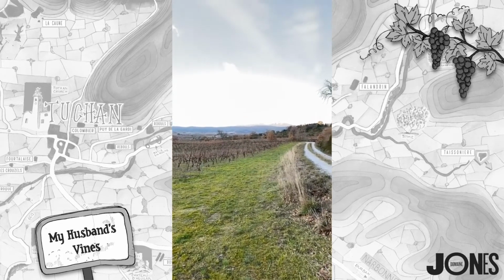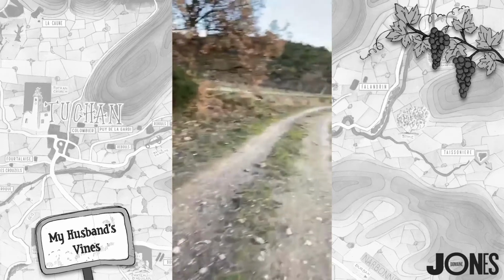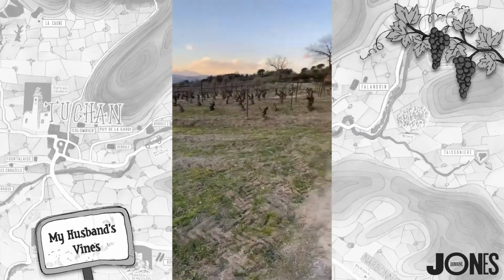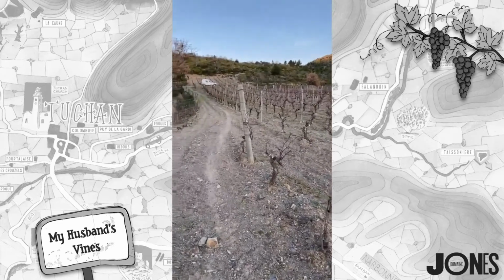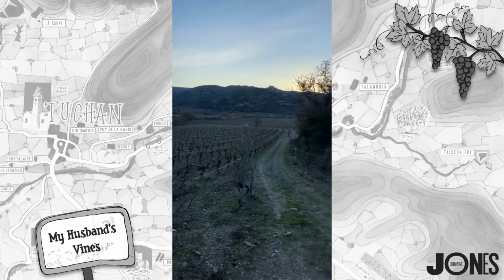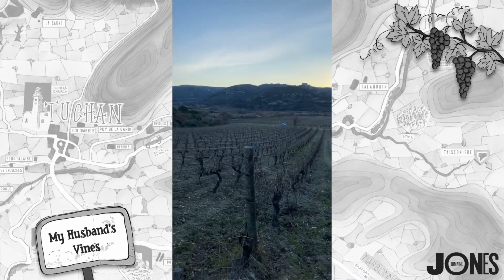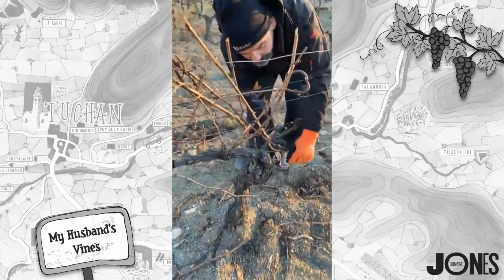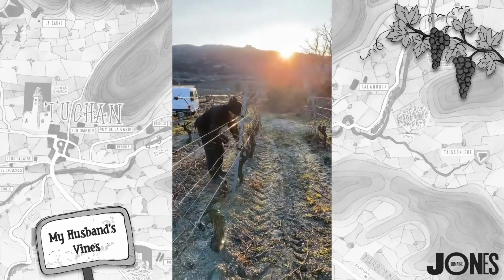Ramble 75 - 12th Jan - My Husband's Vines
Join me in a damp Syrah vineyard to hear the fascinating story of the old steam train that used to come up to Tuchan!